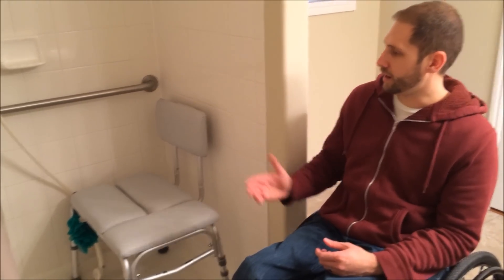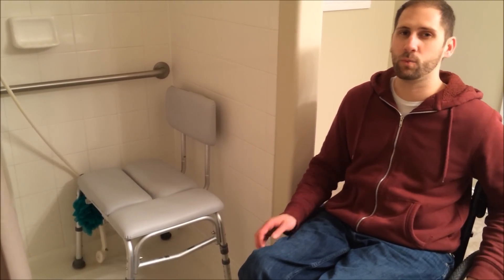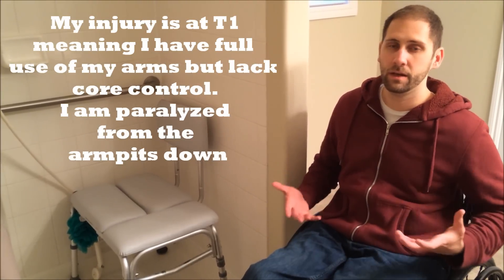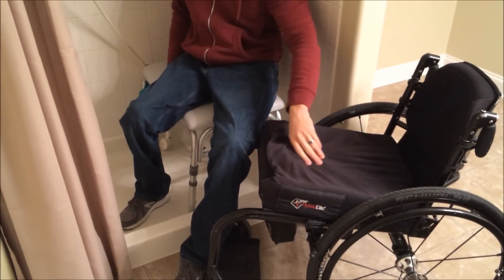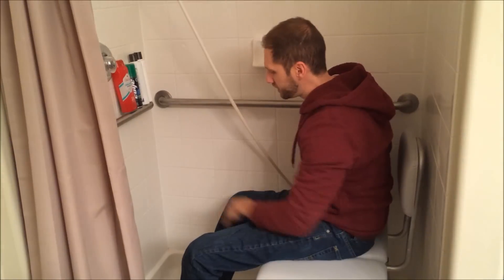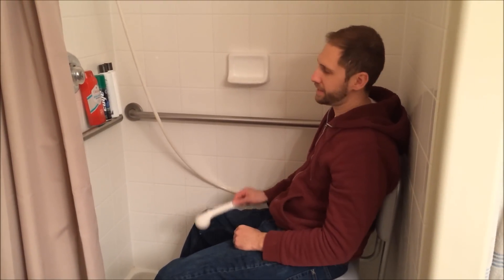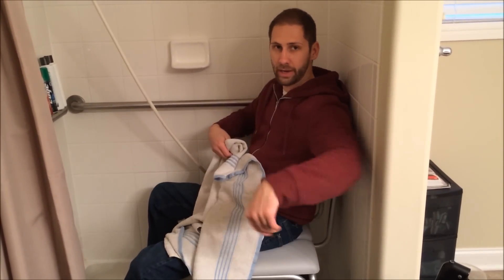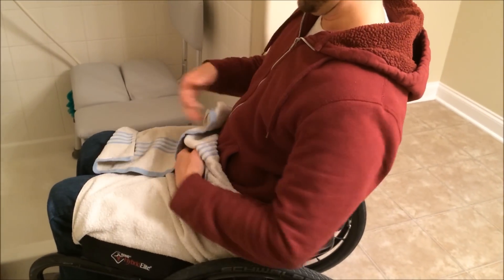Bathing After a Spinal Cord Injury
In this video I discuss my shower set up and show how I transfer into and out of the shower.